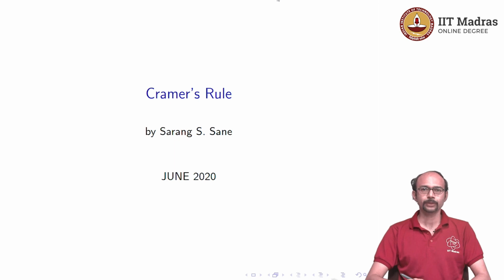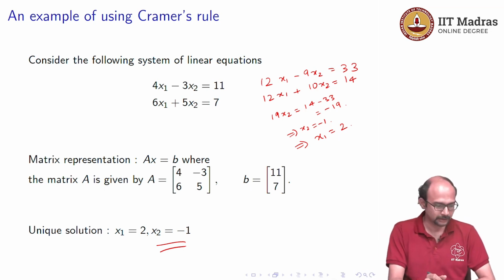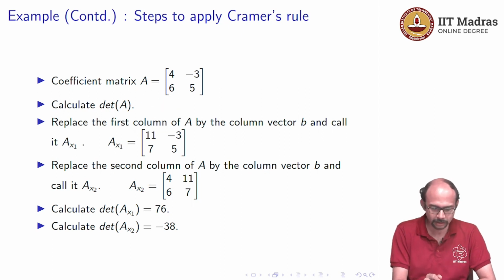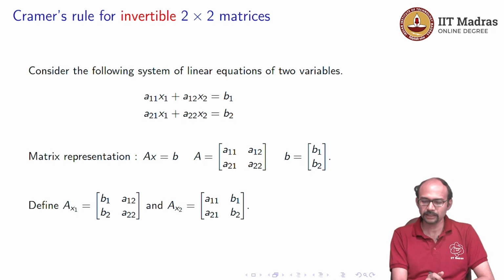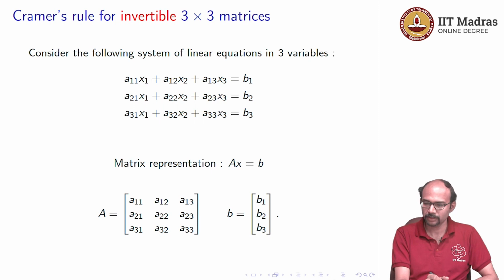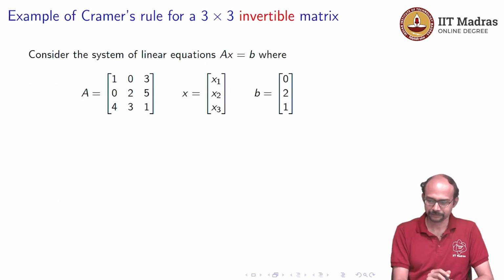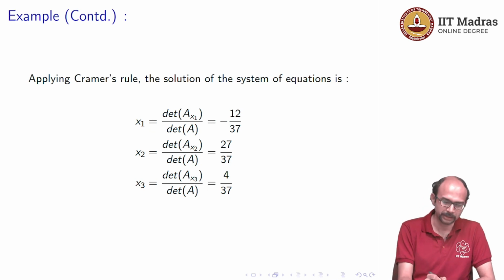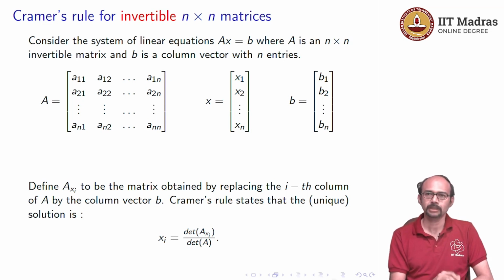L02.02 Cramer's Rule